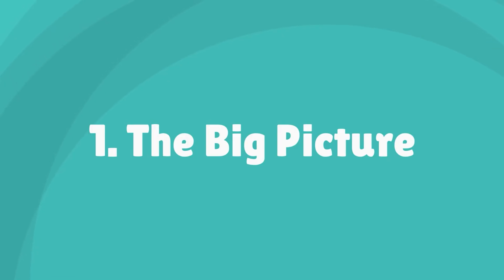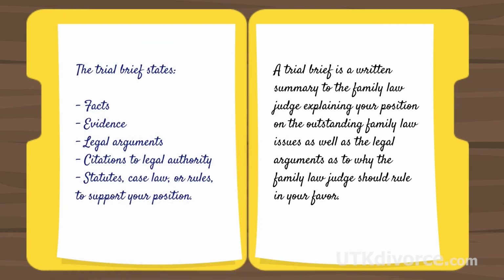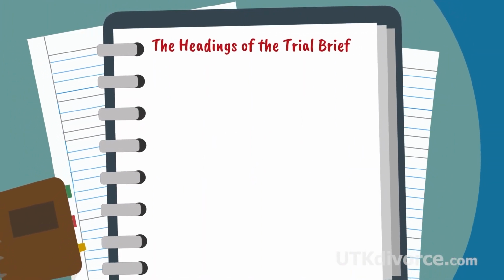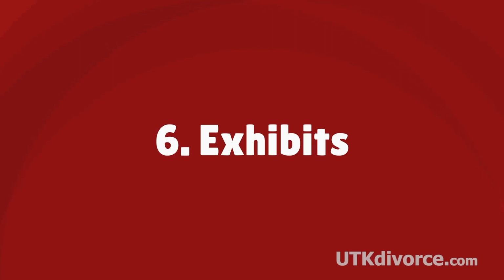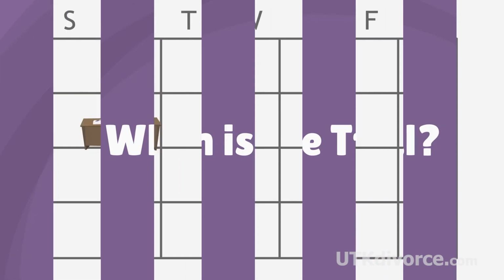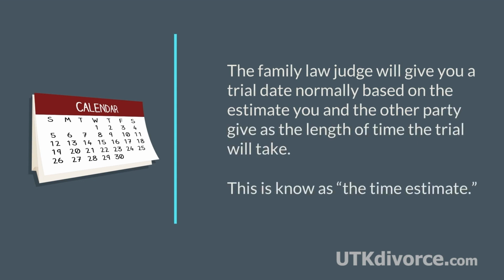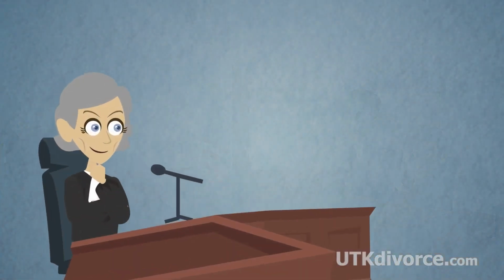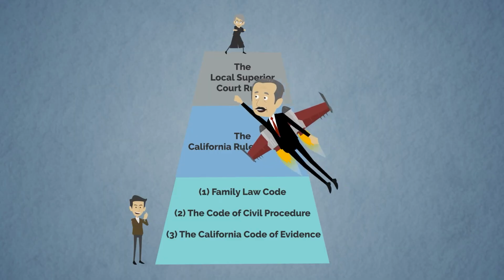Trial Brief: The First Step in Winning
The trial brief is what the family law judge reads prior to, and during, your trial. It
presents your case and how you would like the judge to rule on the contested issues.
If you are writing a trial brief, gathering supporting documents and preparing your
witnesses, it means you have not settled your case.
Because trials are costly and time consuming, expect 3 to 4 hours of preparation
time for every hour in court.
Sometimes the case cannot be resolved due to a dispute of facts, interpretation,
or application of the law. Can you break out that fact for the court to decide it
separately? This also includes breaking out the point, or application, of the law. For
example, the date of separation may decide what is separate property assets and
separate property debt, which includes property assets and community property debt.
If the date of separation is the “sticking point” ask the court to have a trial solely
on the date of separation. If there is a dispute on how a certain law or formula applies,
ask the court to take judicial management of the case and ask for a ruling on the
application of that certain law or formula. You produce a trial brief around the issue of
contention.
Finally, if the court system is impacted, and hiring a private judge would
accelerate the process of getting the client through the family law system, use the
private judge option.